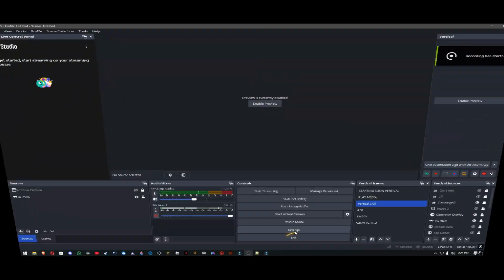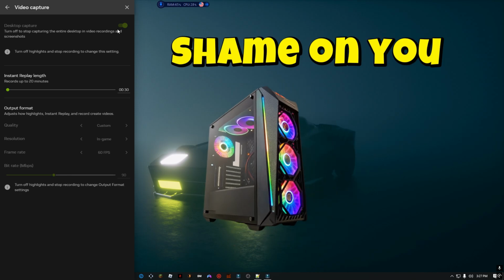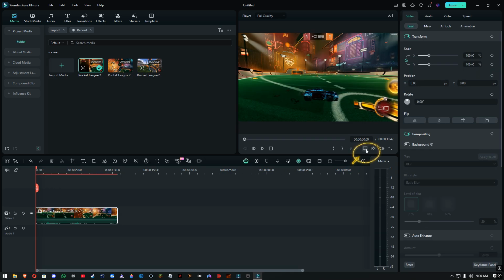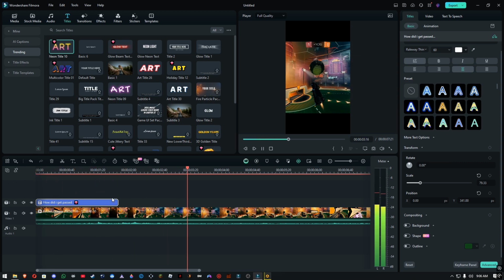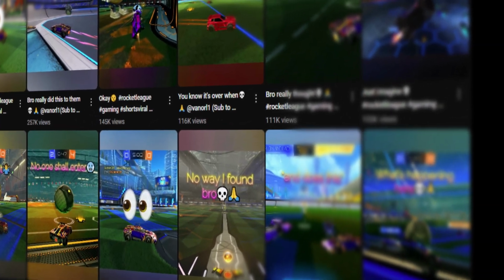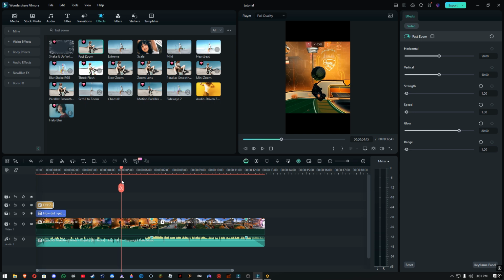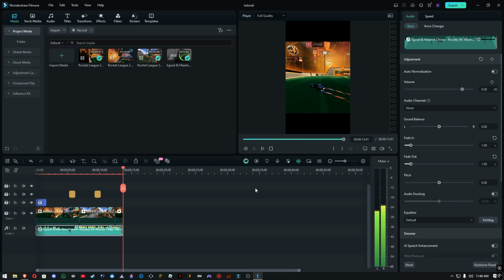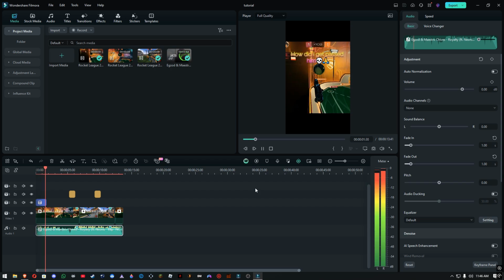The SECRET to Creating VIRAL Rocket League Shorts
Want to make viral Rocket League shorts? Heres the secret...
In this video, I’ll walk you through exactly how I edit my clips step-by-step—from adding captions and syncing music to creating smooth loops and cinematic effects.
Whether you’re new to editing or just looking to improve, this tutorial is packed with tips to help your content blow up.

I’m using Filmora Pro, but the same concepts apply to any editor. Let’s level up your shorts game!

0:00 - Intro
0:09 - IDEA
0:24 - RECORDING
0:43 - USING OBS
1:33 - USING NVIDIA
2:34 - HOW TO EDIT
7:20 - MAKING A LOOP
8:41 - EXPORTING
9:28 - VERY IMPORTANT
9:47 - OUTRO